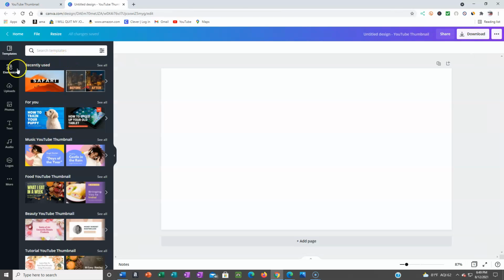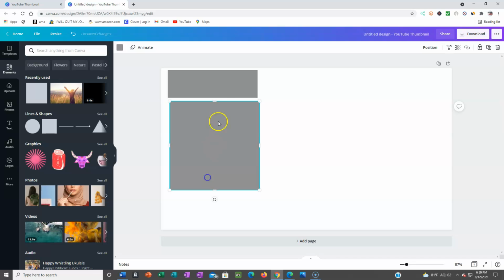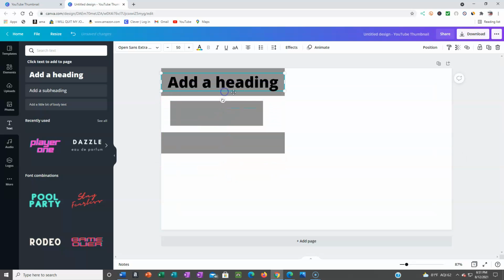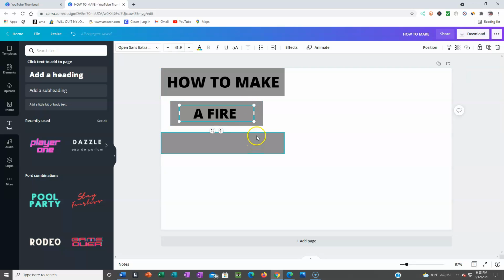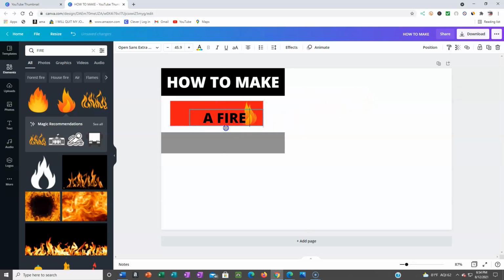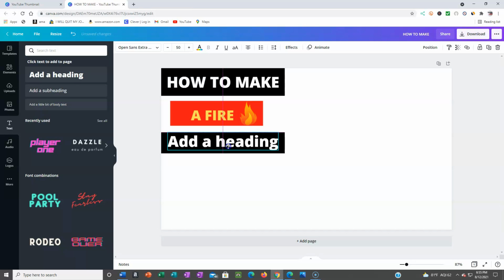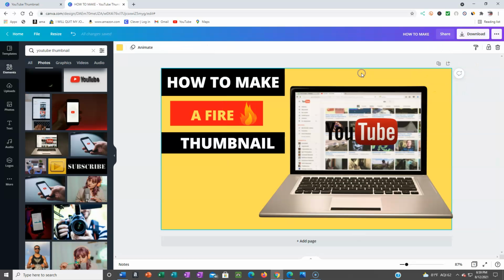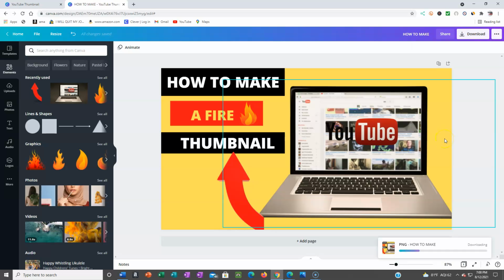How to Make a YouTube Thumbnail in CANVA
📝Videos and Resources Mentioned in This Video 📝

3yIoAKV

1.  📈 Install and start growing your YouTube channel with Tube Buddy

2.📈 LEARN HOW TO QUIT YOUR JOB THIS YEAR 🎯 Learn HOW TO GROW YOUR SIDE INCOME INTO A FULL TIME INCOME ➡️

3.
QUESTION — Have a question about quitting your job, entrepreneurship, working from home,  or Anything Else? * Post in comments section below*.  ⬇⬇⬇

😀In this video I show you how to make a thumbnail for free in Canva. The thing I love about Canva is that you can remove the background on Images to create a transparent image.

Juts follow along in this canva tutorial and you too can create eye 👁 catching thumbnails.